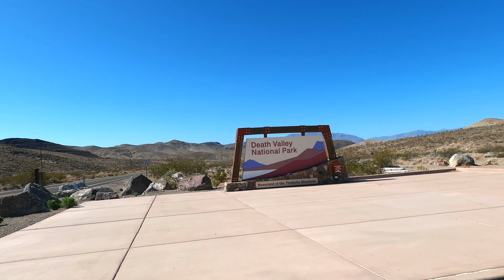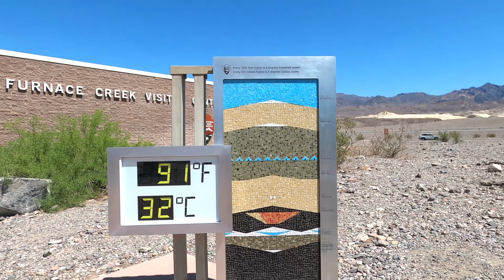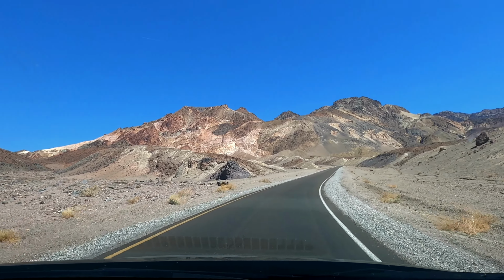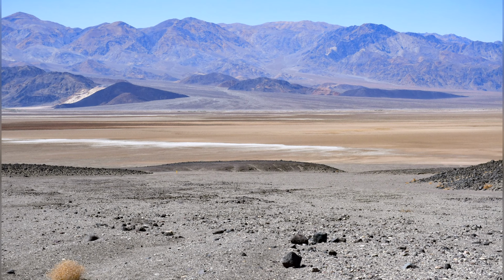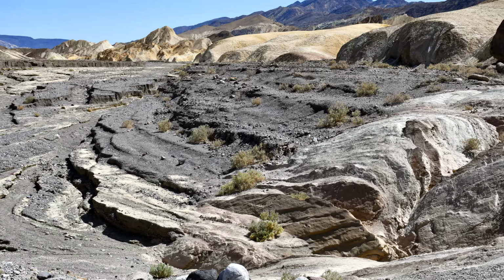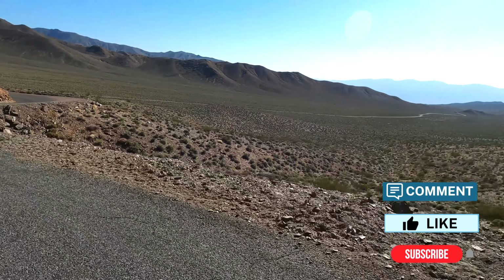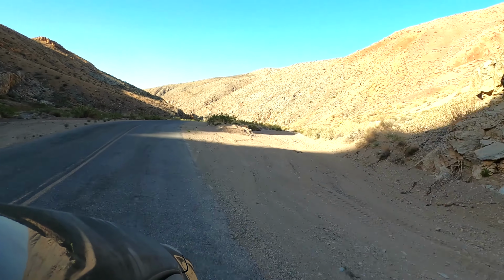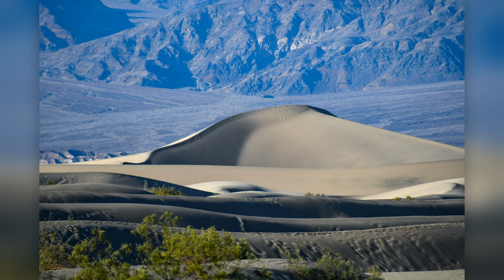What Others DON'T Show You In Death Valley National Park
S2||E7: Exploring Death Valley National Park!

Our first FULL day of exploring this VAST National Park we visit Furnace Creek, Artists Palette, Stovepipe Wells and the Charcoal Kilns and get a BIG surprise along the way before we finish up the day at the stunningly beautiful Dunes.

✩ EQUIPMENT:

Camera set up Nikon D7500 DSLR Camera with AF-S 18-140mm VR Lens
GoPro 8 with the media mod for better sound

Song: Luke Bergs - Tropical Soul

Where Did It Go by Broke in Summer